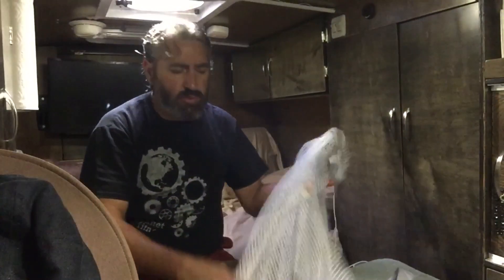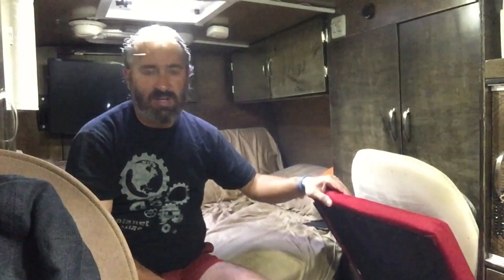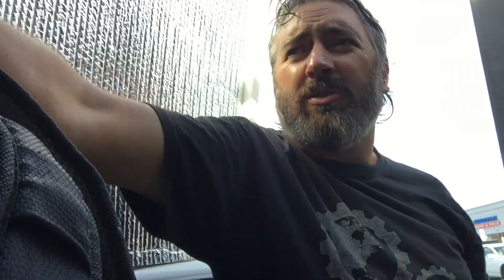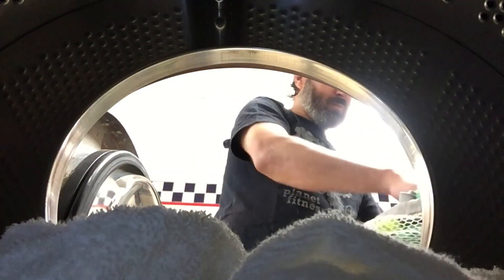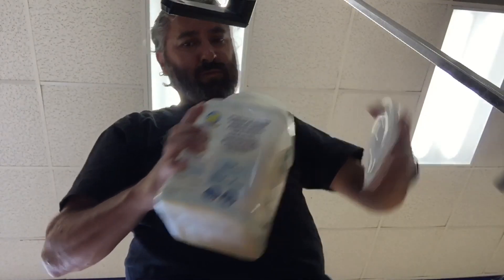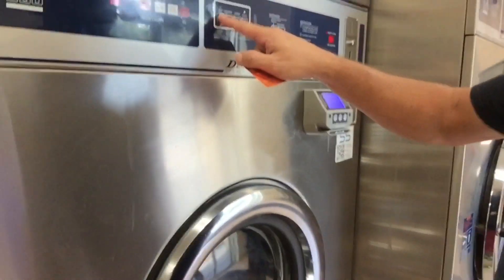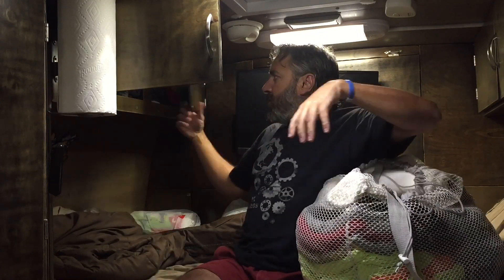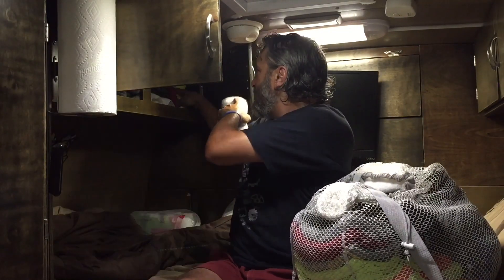Van Life; How To...Do Laundry In A Van!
I just signed up with Zello, an app that allows people to talk for free like a walkie-talkie. If interested, the channel name is; Rolling Earthship. I'll check the app once in a while to approve users and to talk as time permits.

Luis F
Rolling Earth-Ship